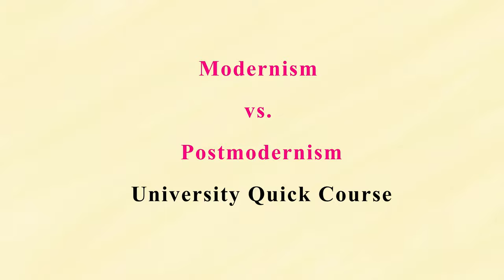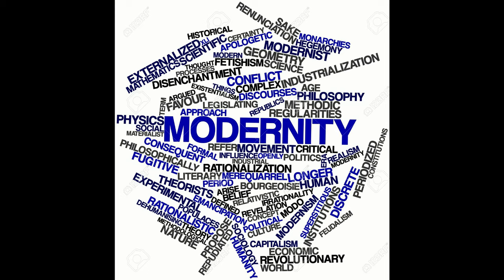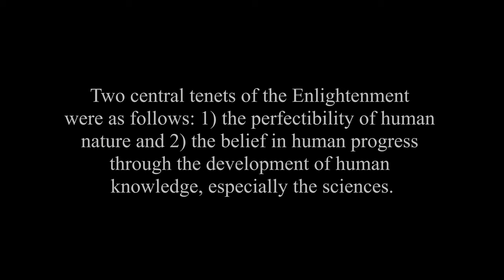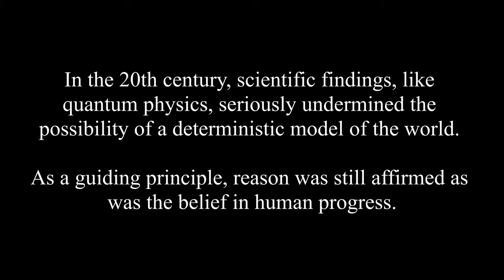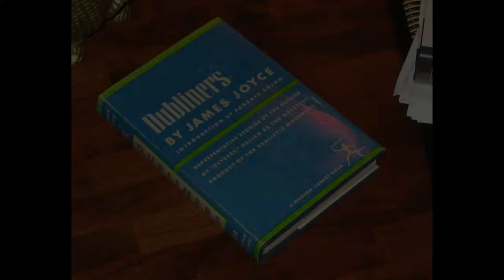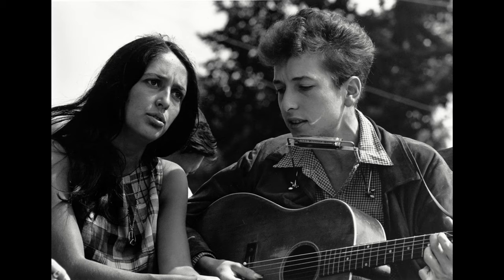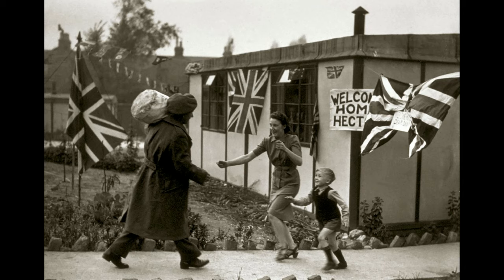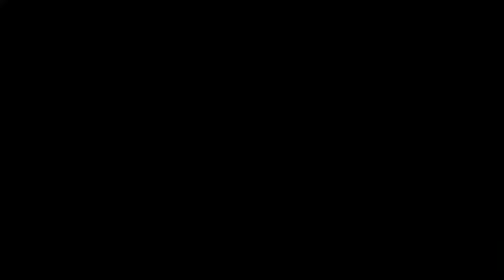Modernism vs. Postmodernism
This video is an explanation of the difference between modernism and postmodernism.

Summary of Differences
• Modernism began in the 1890s and lasted till about 1945.
• Postmodernism began after the Second World War, especially after 1968.
• Modernism’s aim was criticism of the bourgeois social order of the 19th century and its world view.
• The first use of the term postmodernism dates back to the 1870s. John Watkins Chapman referred to a postmodern style of painting which differed from French Impressionism. J.M. Thompson used the term to refer to changes in attitudes and beliefs in religion.
• Low forms of culture was a part of modernism. Simplicity and elegance in design are the characteristics of modernism.
• Postmodern art brought high and low culture together by using industrial materials and pop culture imagery. Postmodern art is decorative.
• Modernism was based on using rational and logical means to gain knowledge. It rejected realism. A hierarchical, organized, and determinate nature of knowledge characterized modernism.
• Postmodernism denied the application of logical thinking. Rather, the thinking during the postmodern era was based on an unscientific, irrational thought process, as a reaction to modernism.
• Modernism is based on European and Western thought.
• Postmodernists believe in multiculturalism.
• Modernist approach was objective, theoretical, and analytical.
• Postmodernism was based on an anarchical, non-totalized, and indeterminate state of knowledge.
• Modernist thinking is about the search of an abstract truth of life.
• Postmodernist thinkers believe that there is no universal truth, abstract or otherwise.
• Modernism attempts to construct a coherent world-view.
• Postmodernism attempts to remove the difference between high and low.
• Modernist thinking asserts that mankind progresses by using science and reason. It believes in learning from past experiences and trusts the texts that narrate the past.
• Postmodernists believe that progress is the only way to justify the European domination on culture. They defy any truth in the text narrating the past and render it of no use in the present times.
• Modernist historians believe in depth. They believe in going deep into a subject to fully analyze it.
• Postmodernist thinkers believe in going by superficial appearances, they believe in playing on surfaces and show less or no concern towards the depth of subjects.
• Modernism considers the original works as authentic.
• Postmodernist thinkers base their views on hyper-reality; they get highly influenced by things propagated through media.
• Modernists believe that morality can be defined.
• Postmodernists believe that morality is relative.
• The year 1939 is considered to have marked the end of modernism. In the 1970s, postmodern movement entered music. In art and architecture, it began to establish itself in the early 1980s. The exact year when modernism ended, and whether it ended is debatable.
• It is considered that postmodernism started going out of fashion around the late 1990s, and was replaced by post-postmodernism which has developed from and is a reaction to postmodernism. Metamodernism is a related term that was first used by Zavarzadeh in 1975 to describe aesthetics and attitudes emerging in the American literature in the mid-1950s.
Sources:
Modernism/Postmodernism.  (1992). Peter Brooker, Ed.  New York: Routledge.

Drake, Tom.  Modernism vs. Postmodernism.  University of Idaho.

Faigley, Lester.  (1992).  Fragments of Rationality: Postmodernity and the Subject of Composition, 1st Edition. Pittsburgh Press: University of Pittsburgh Press.